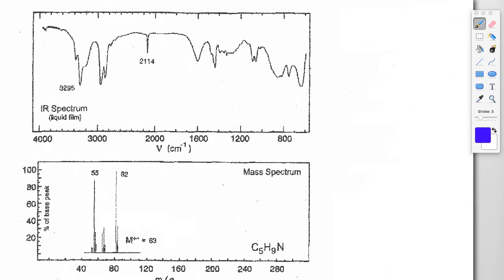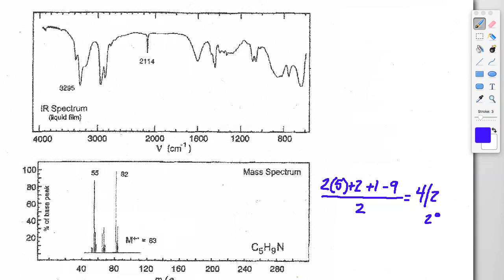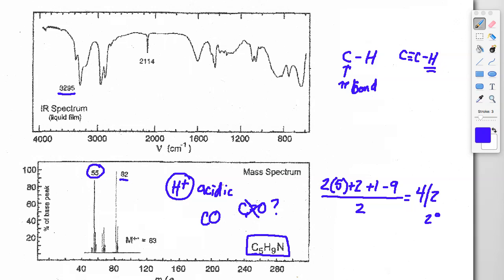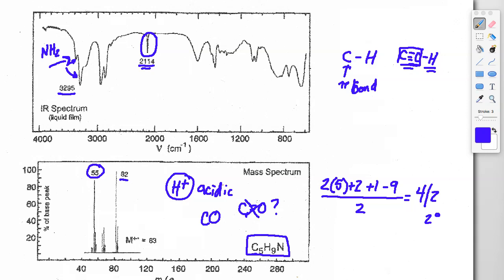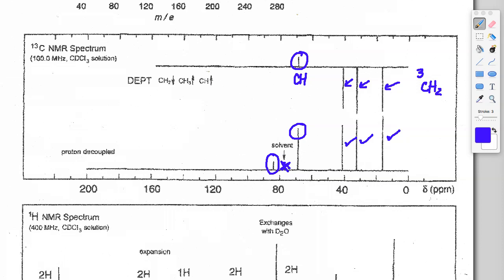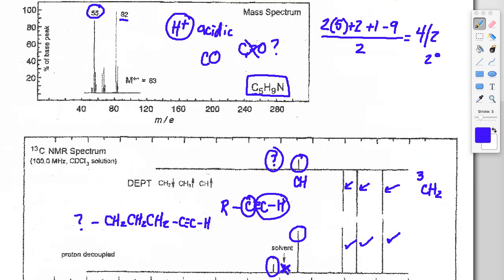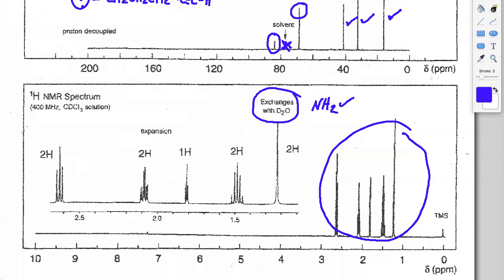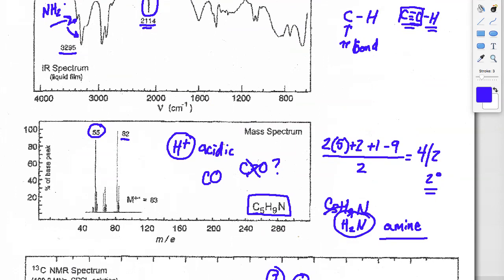Solving Another Unknown Using NMR, IR and MS Spectroscopy - Example 6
Back at it again, another unknown chemical compound deduced to form using degrees of unsaturation, NMR, IR, and MS.